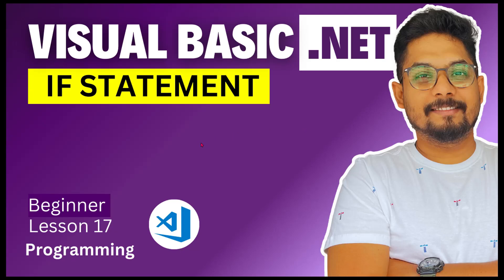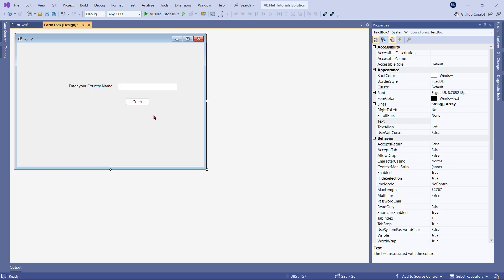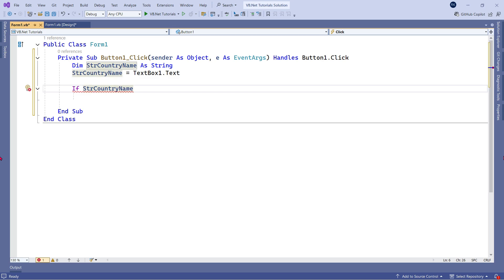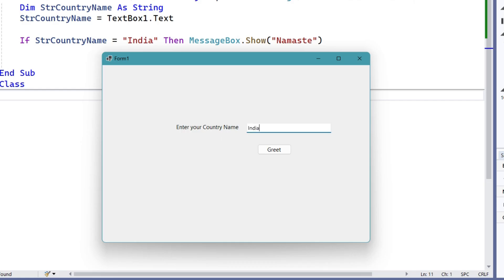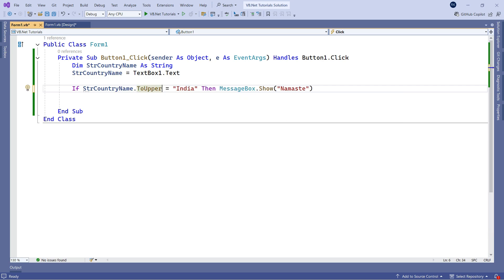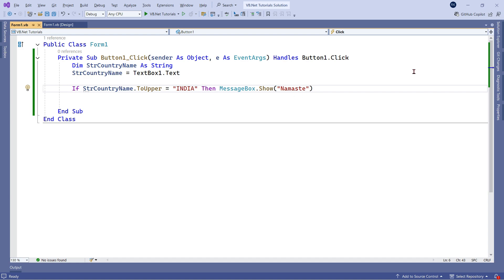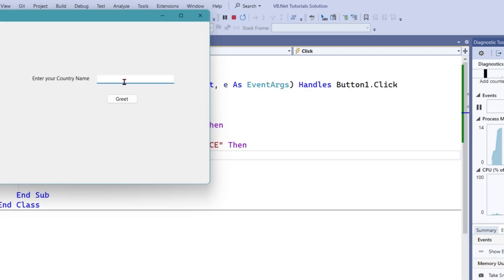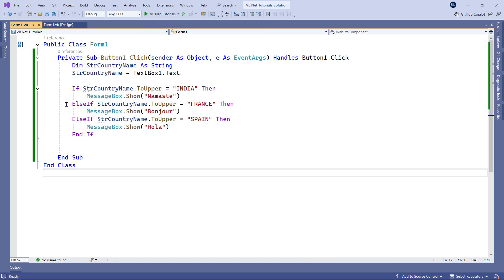Using If then Else Statements in Visual Basic | Visual Basic .NET Tutorials - VB.Net If Else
In this video, you will learn how to use If...Then...Else statements in VB.NET to create conditional logic in your programs. We’ll cover basic If statements, nested If conditions, and how to add Else and ElseIf clauses to handle multiple scenarios effectively. This tutorial is perfect for beginners looking to understand decision-making in VB.NET.